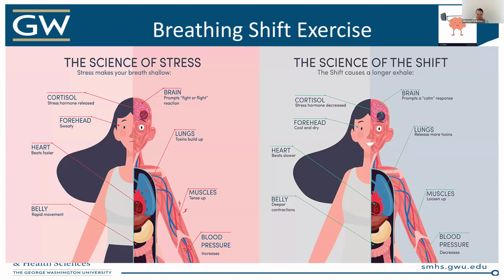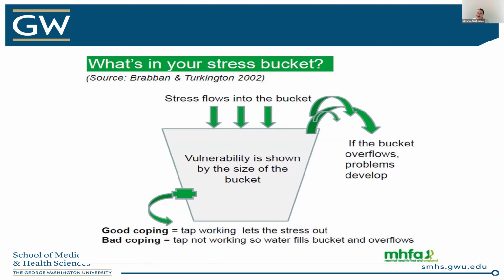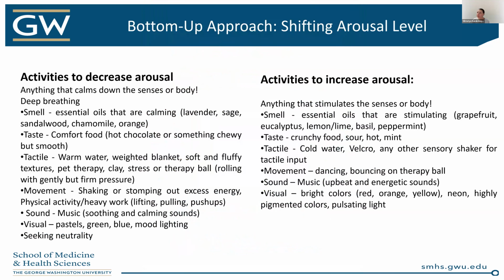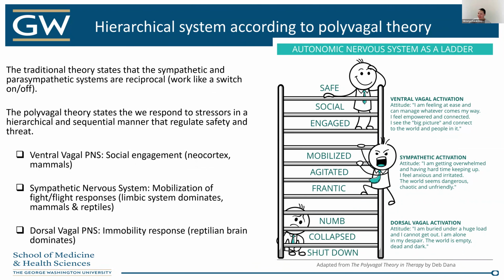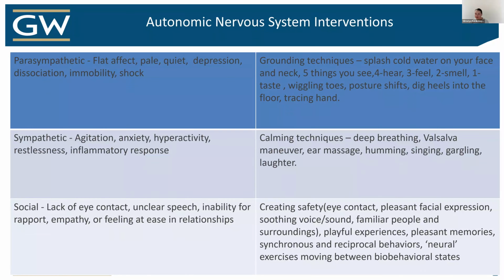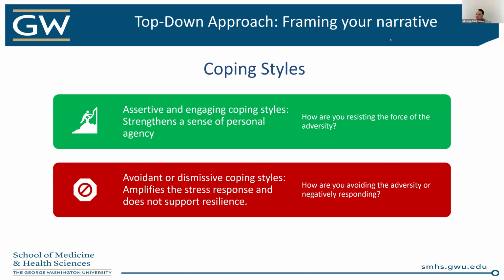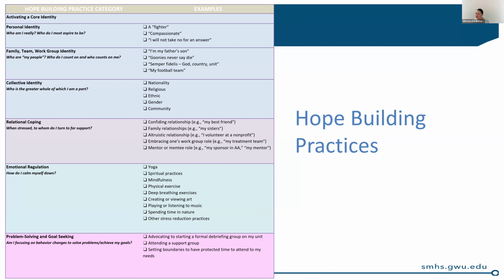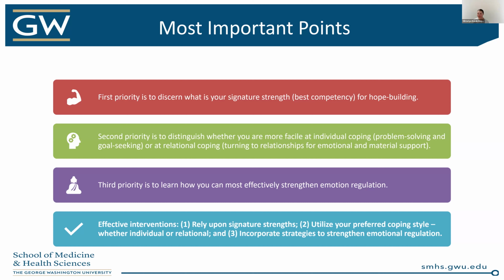The Resilient Brain: Stress Management Tools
Viktoriya Karakcheyeva, behavioral services director, GW Resiliency & Well-being Center, recently gave a talk on "The Resilient Brain: Stress Management Tools." The lecture is part of the GW School of Medicine and Health Sciences' Mental Health and Lifestyle Initiative, which is sponsored jointly by the center and the Lifestyle Medicine Clinic at the GW Medical Faculty Associates (MFA).

The purpose of the initiative is to highlight the connection between lifestyle and chronic disease including mood and brain health; provide information and tools for students, faculty, and staff to improve their own lifestyle in addition to, perhaps, helping the lifestyles of patients; offer resources to help prevent and mange chronic disease by optimizing health habits.